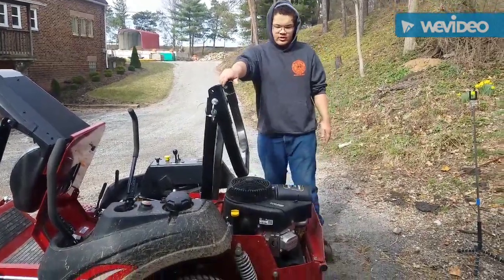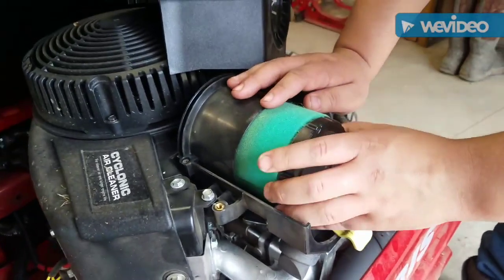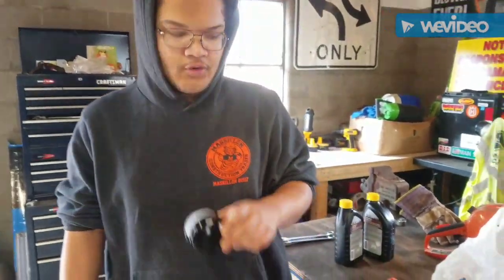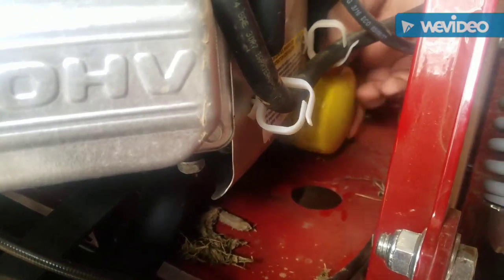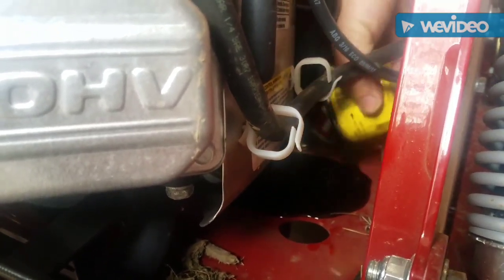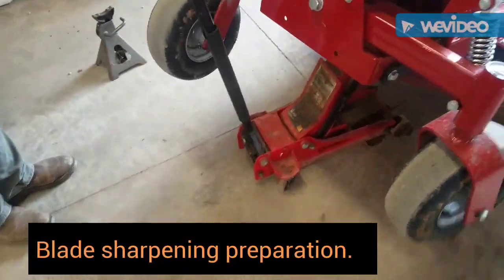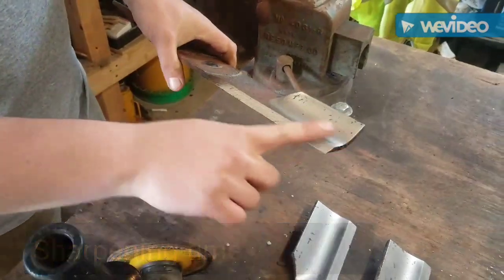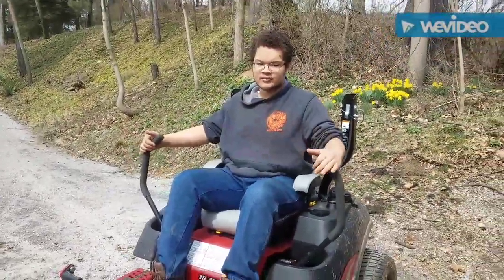Zero turn mower season checkup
Video recorded 4/7/19. This video is a start to finish seasonal Maintenance video on a Ferris 700 zero turn rider. I cut out q many unnecessary parts as I could.